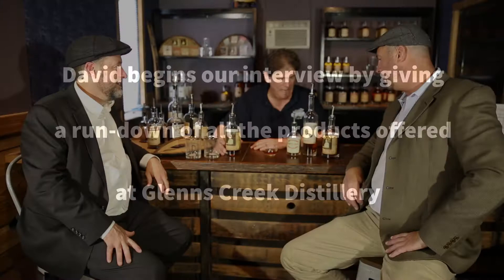Trailer for full interview with David Meier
Watch this entertaining clip from our full interview with Glenns Creek Distillery owner, David Meier.